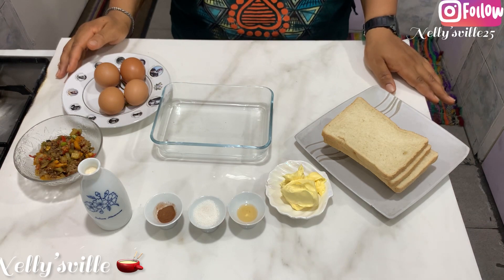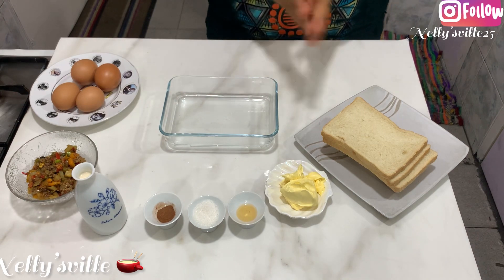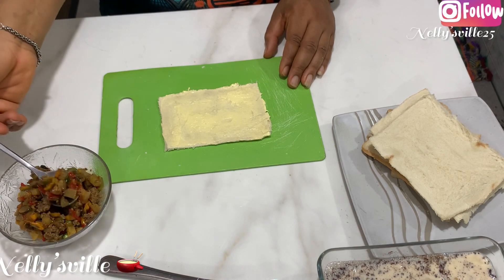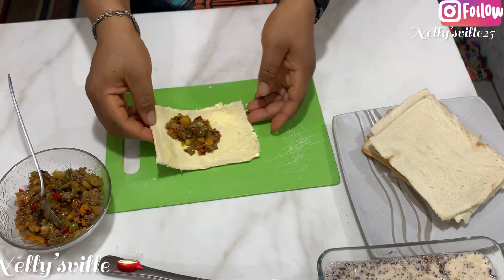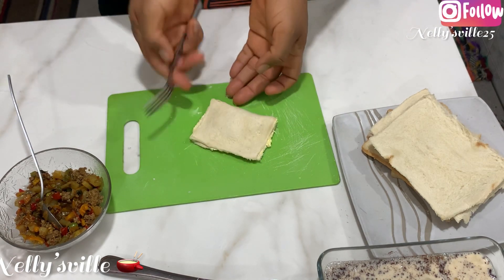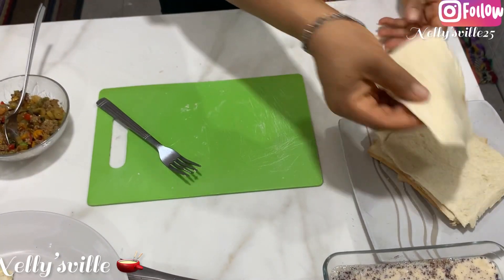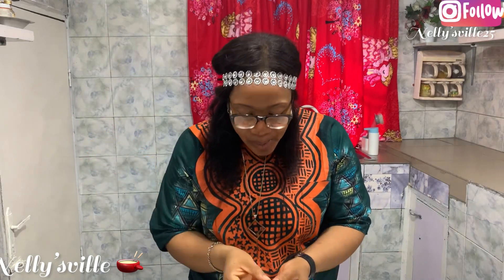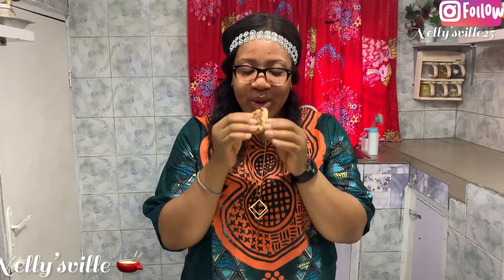How to make stuffed french toast pie recipe*nelly’sville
If you are a mom! Then you must be in the look out out of new recipe ideas right? Don’t worry your girl hat you ok 👌  this recipe is a Banga like you are having a party 🎉 in your mouth. Happy viewing ❤️nelly

Ingredients

1 cup milk
Splash sugar
Splash vanilla
Splash cinnamon
Butter 🧈
Pinch 🤏 salt 🧂
Slices of bread 🍞